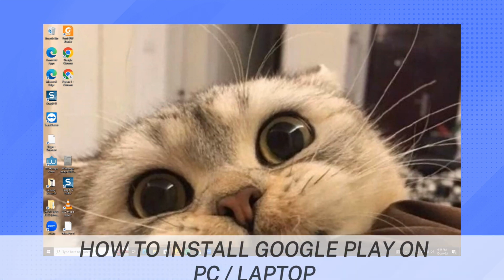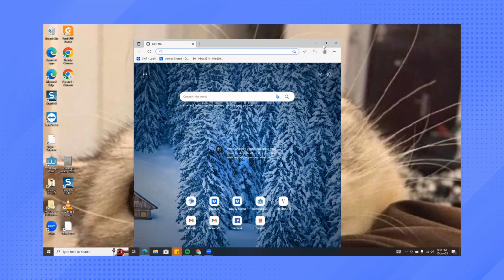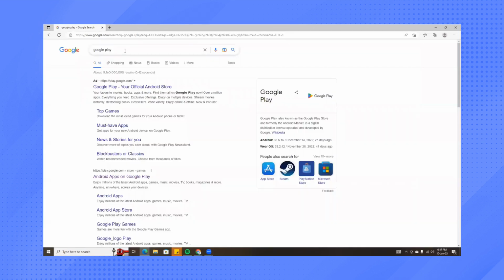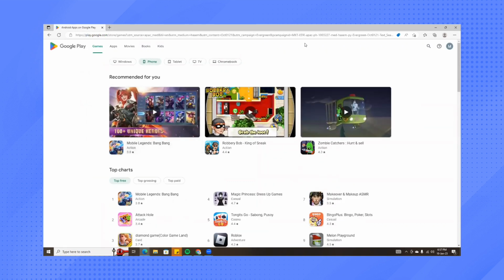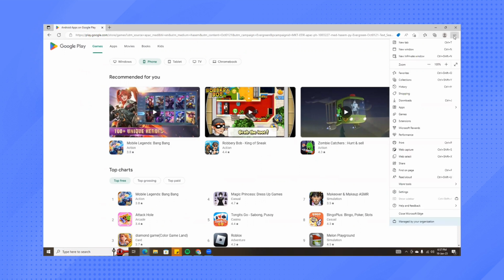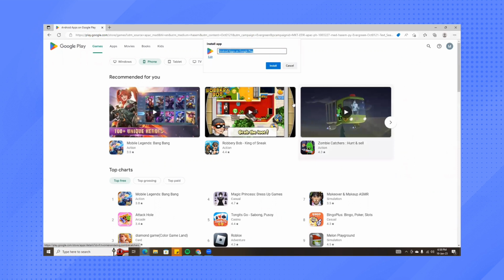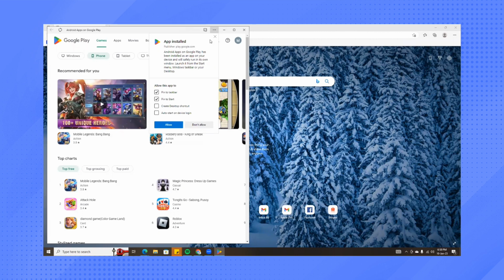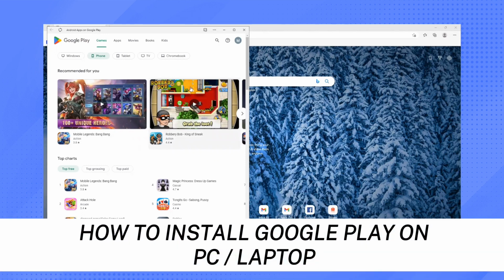How To Download Google Play Store On Laptop or PC (SIMPLE!)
How To Download Google Play Store On Laptop or PC. It’s a very easy tutorial, I will explain everything to you step by step.